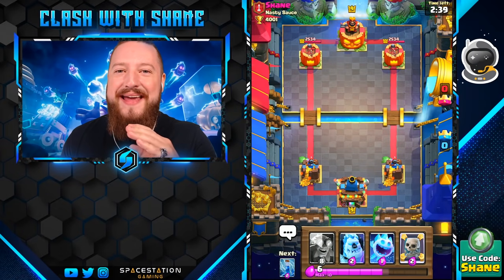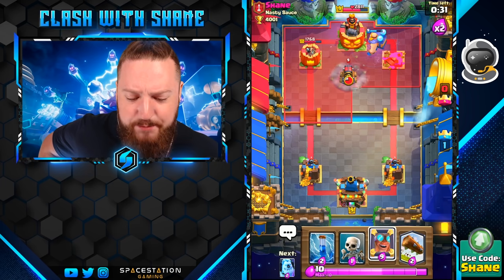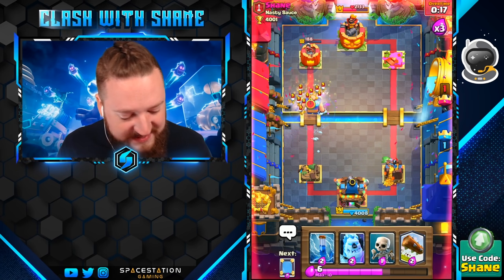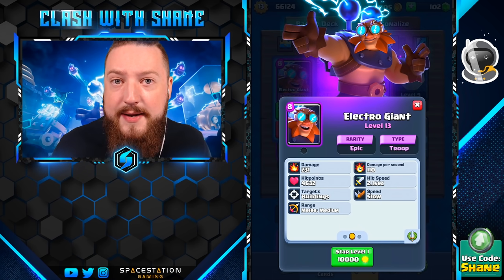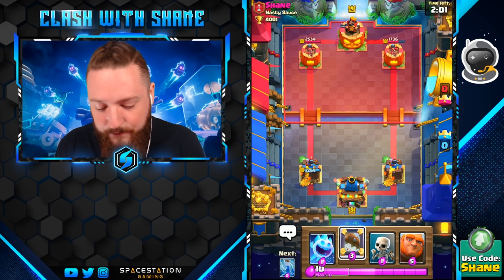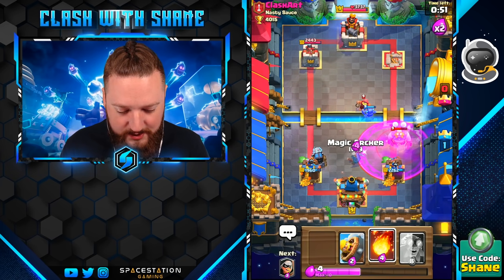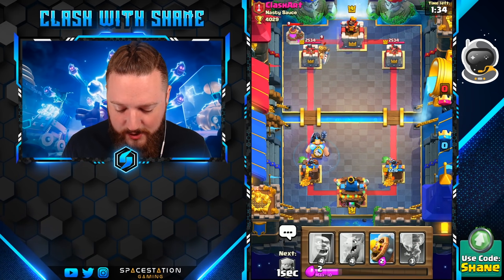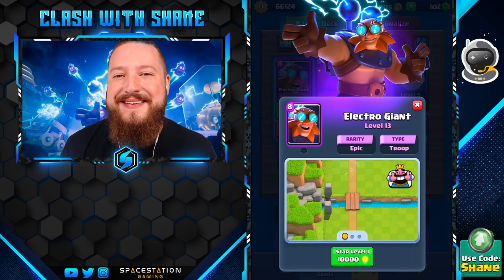Brand New “Counter Attack” Mechanic!! New Electro Giant Gameplay & Decks! Clash Royale Electro Giant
New Electro Giant Gameplay - Clash with Shane
Clash Royale Electro Giant Deck and Electro Giant Gameplay with New Update sneak Peek in Clash Royale Electro Giant Shocktober Update in Clash Royale.

📲  Clash Royale Deck Link:

🎮 Follow me (Live Streams): TBD

Clash Royale Clan 2: CLANwithSHANE

Clash of Clans: Nasty Sauce